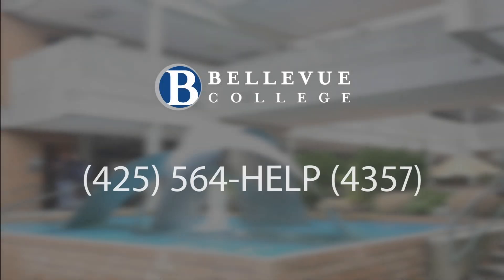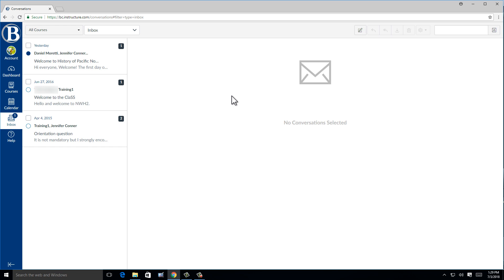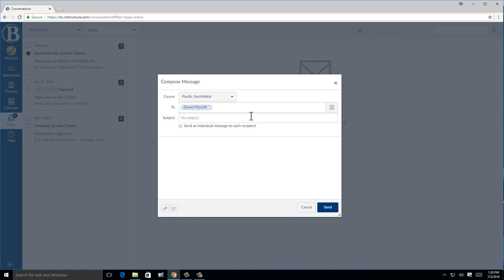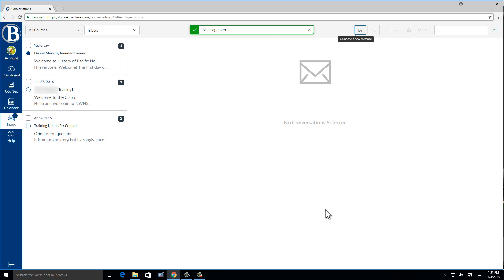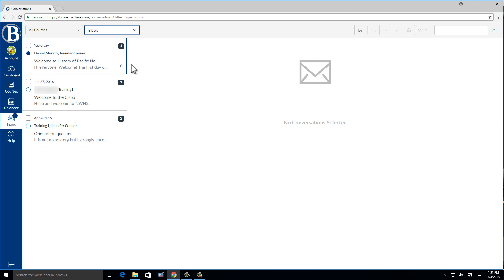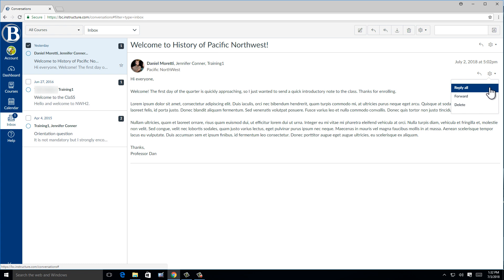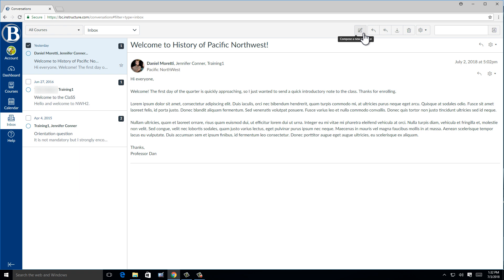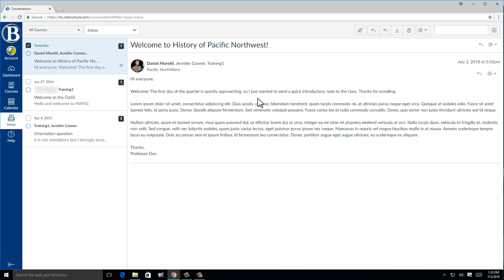Canvas Workshop for Students - Video 6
In this video, we discuss the Messaging feature in Canvas. To find the rest of our Canvas videos, go and click "Student Workshops" on the right side of the page.